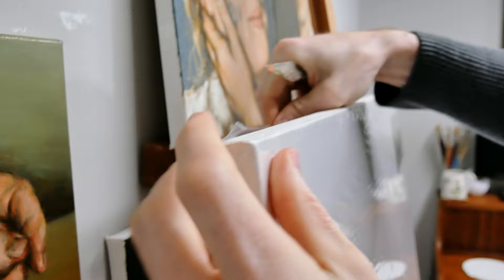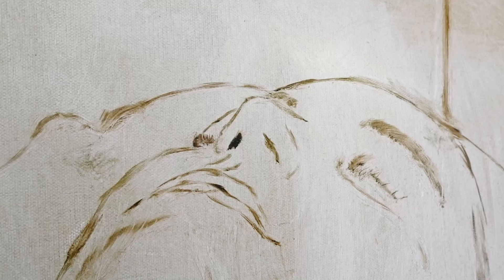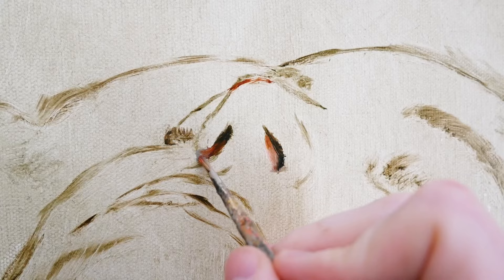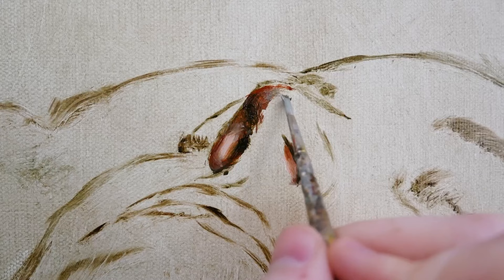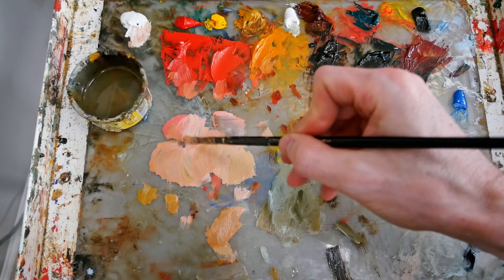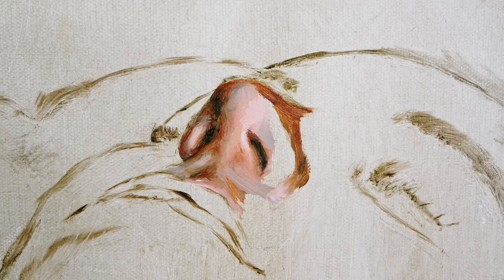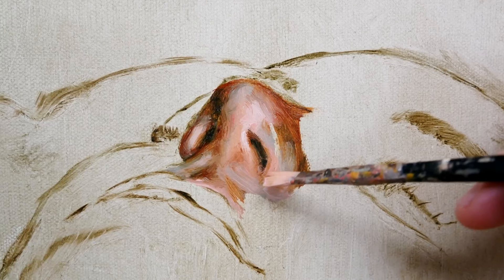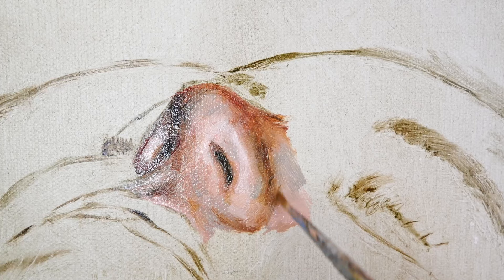How to Paint a Nose + Q&A | In-Depth Oil Painting Guide ✨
Paint this nose with me, brushstroke by brushstroke. I also answer a little Q&A at the beginning of the video, so feel free to check that out and leave any questions of your own.

📸 Video Equipment
Panasonic GX85
12 - 32mm Lens
45 - 150mm Lens

🎨 Paint
Winsor & Newton Artist’s Oil Paint
Oil Medium (Refined Linseed Oil)

🖌️ Brushes
Brush Rosemary & Co. Ivory Long Flats (Best All Around):

0:00 Intro
0:16 Q&A
1:11 Q&A Part 2
2:04 Nose Painting Intro
2:51 Beginning the Nose
5:54 Middle Stages
8:31 Finishing the Nose
11:19 Outro